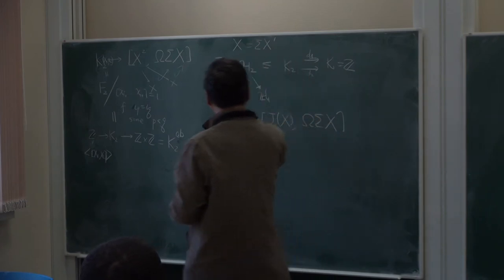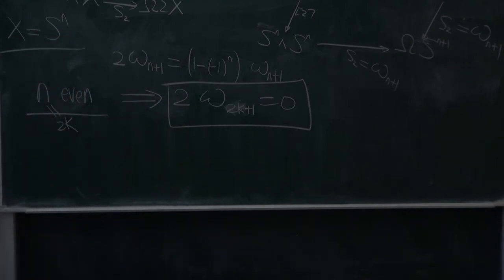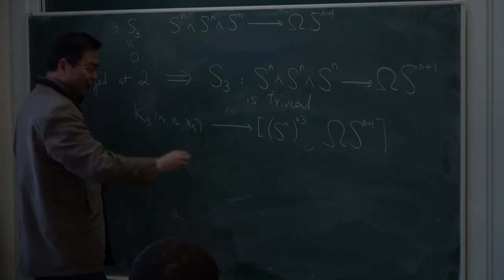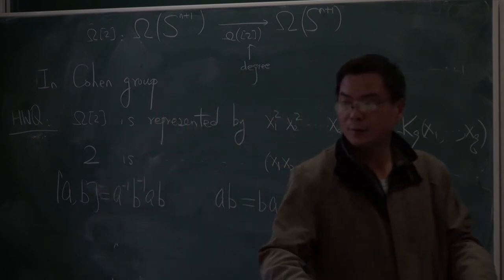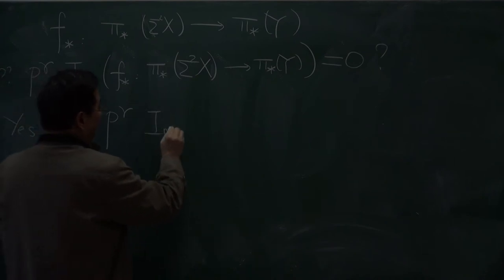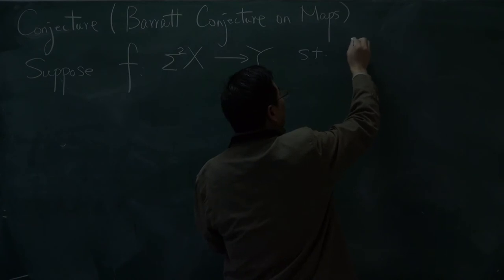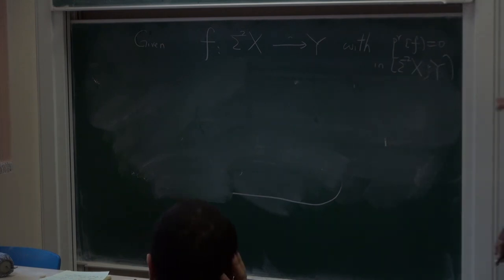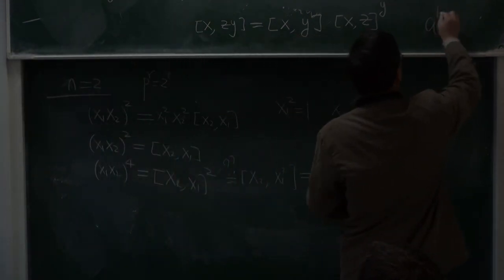Лекция 1 | Функториальная теория гомотопий | Jie Wu | Лекториум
Лекция 1. Функториальная теория гомотопий | Курс: Функториальная теория гомотопий | Лектор:
Jie Wu | Организатор: Математическая лаборатория имени П.Л.Чебышева